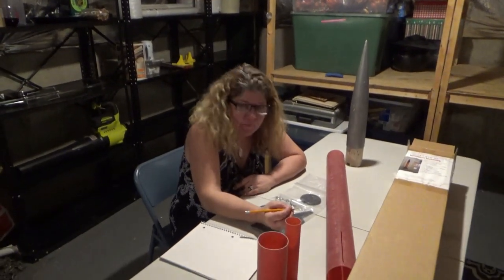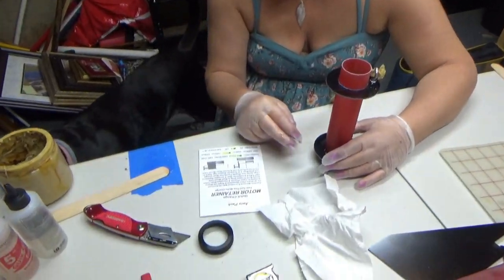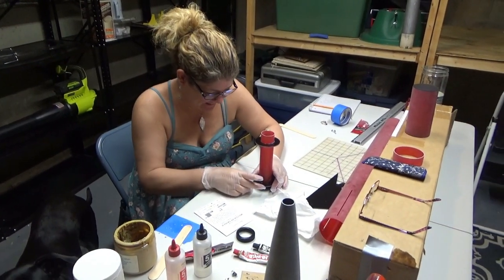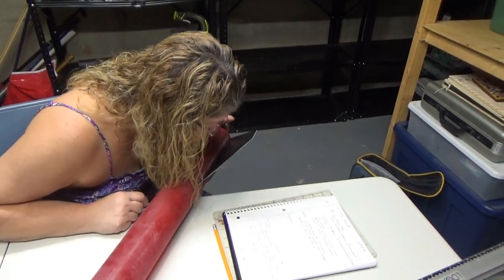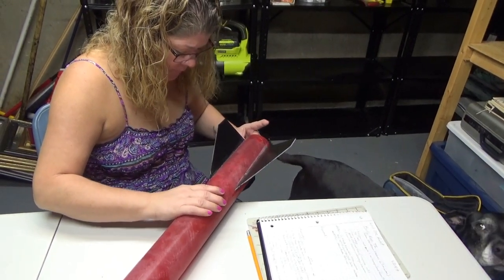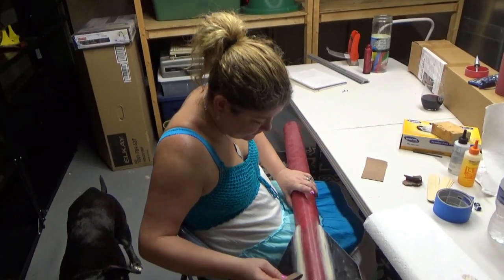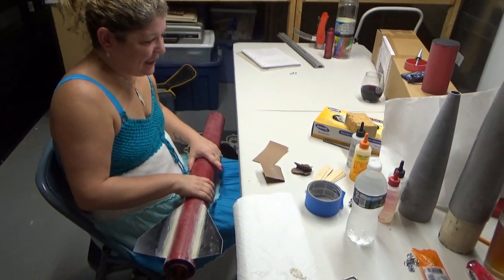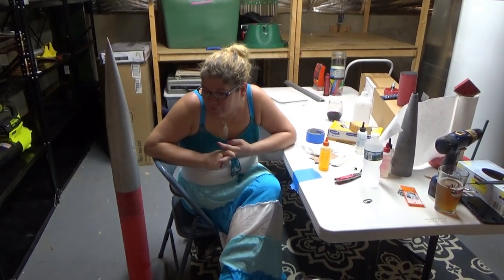Lynn's Rocket Saga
Lynn's level 1 high power rocket build and certification flight.